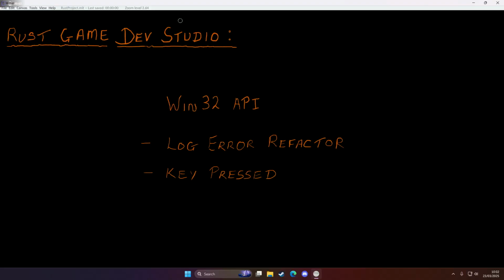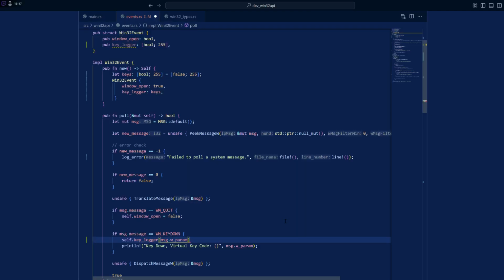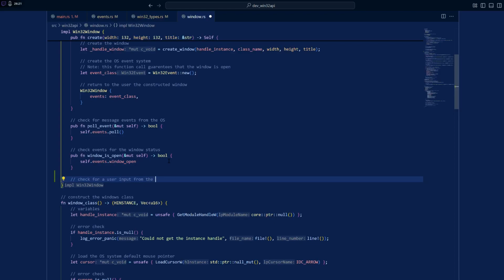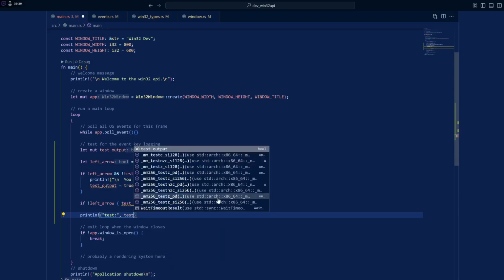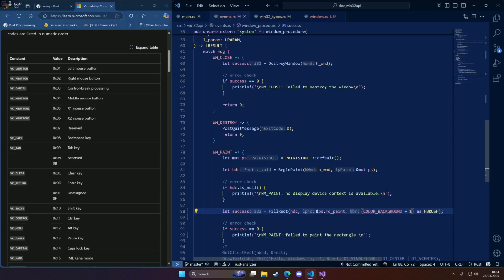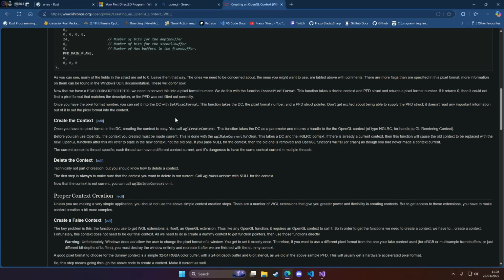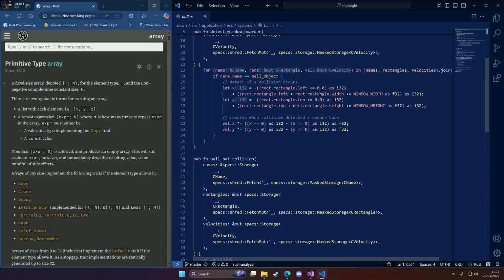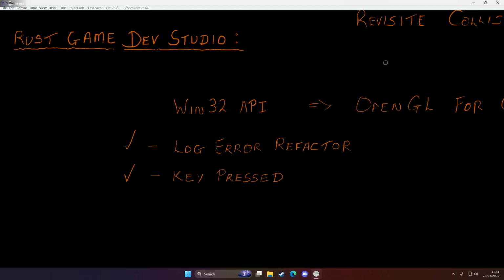Rust Win32 API #6 : Key Pressed